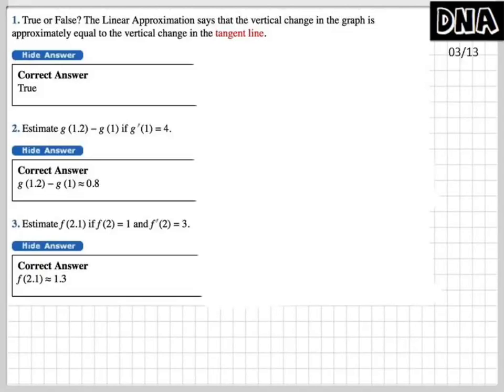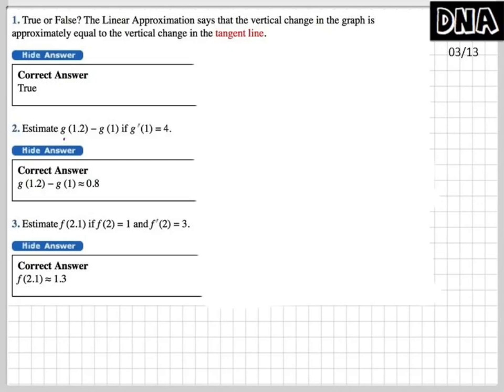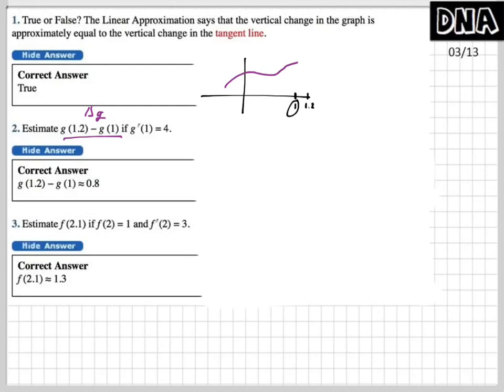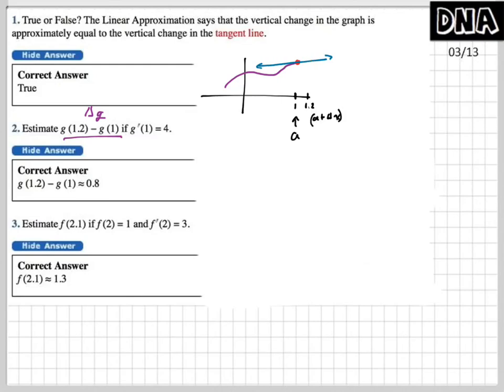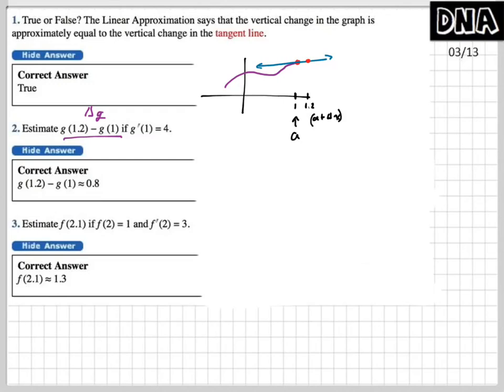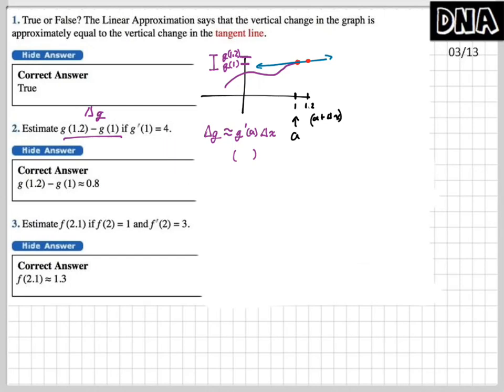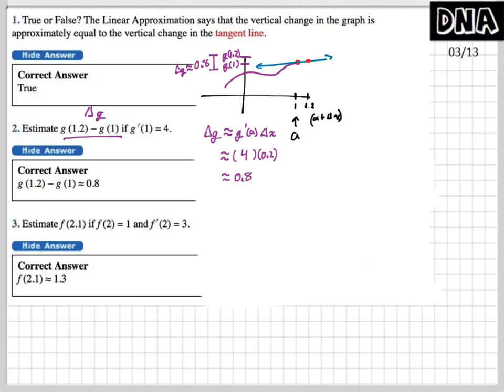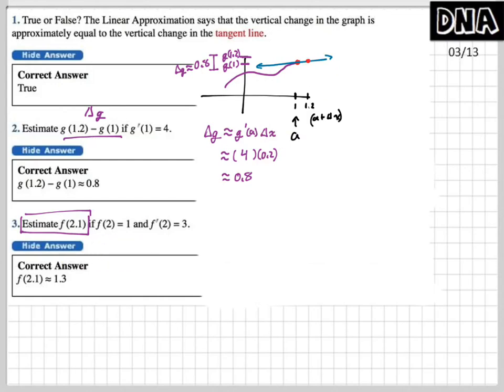Linear approximation DNA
What is and how do you do linear approximation?